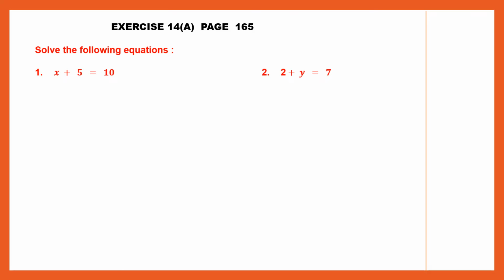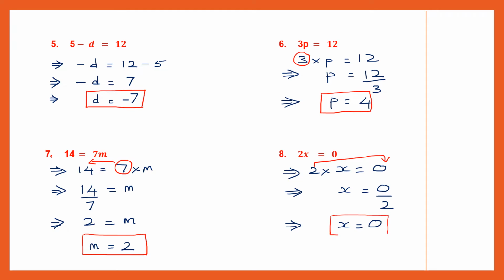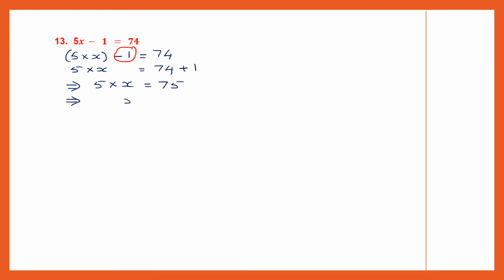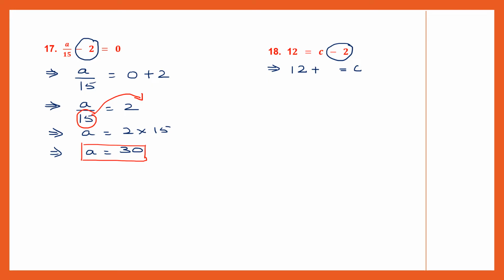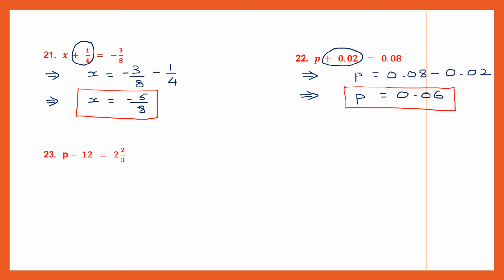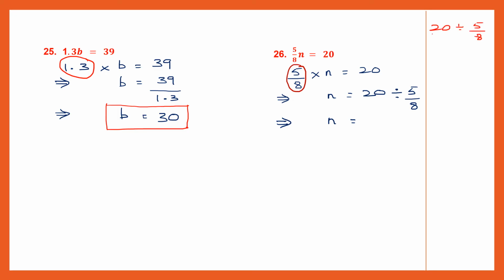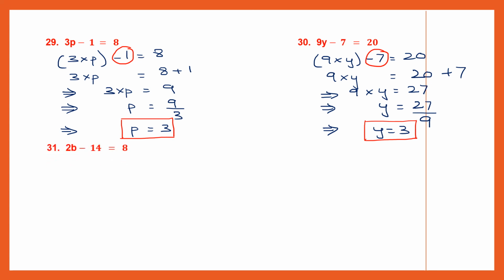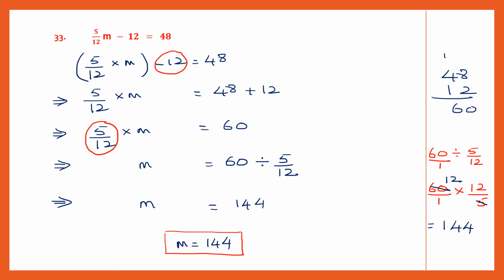SIMPLE LINEAR EQUATIONS EXERCISE 14(A)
Hi everyone.  In today's video we will be working out  SIMPLE LINEAR EQUATIONS EXERCISE 14(A)

SOLVING EQUATIONS.
TRANSPOSING METHOD.